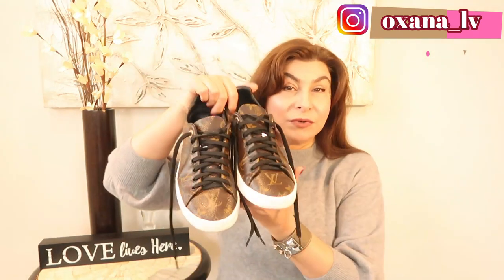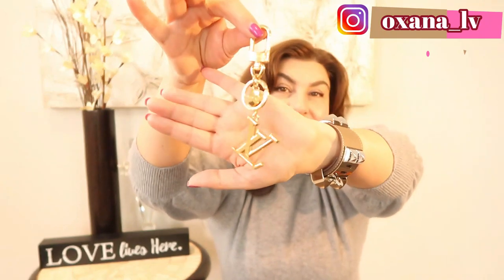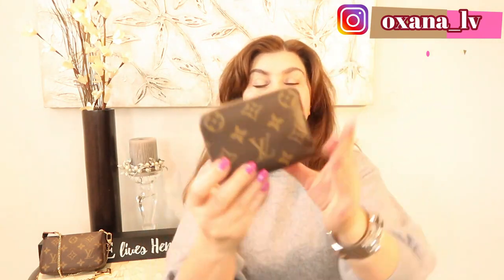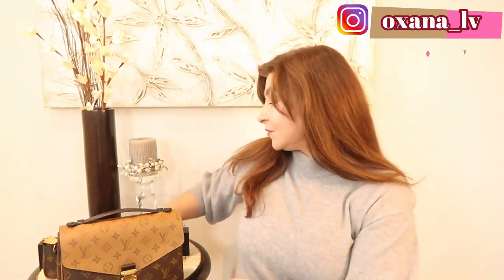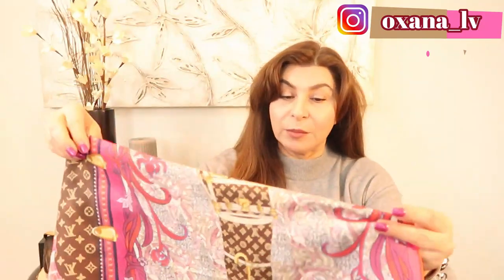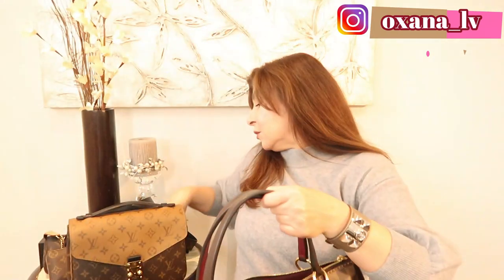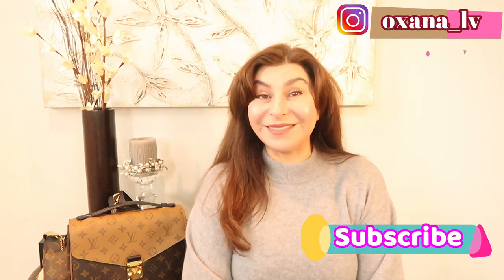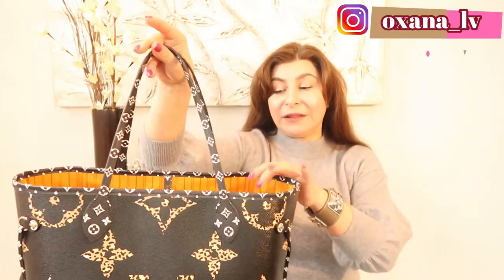Best of LV | LV Neverfull Jungle, LV Pochette Metis, LV Lymington, LV Frontrow Sneakres | OxanaLV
My Best Purchases of Louis Vuitton Ever!!!
OxanaLV XOXO!!!